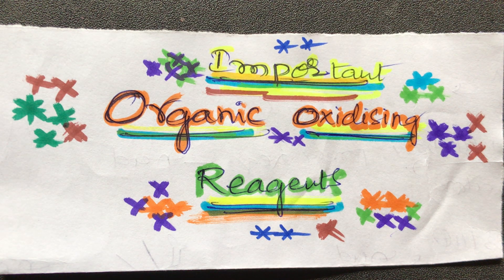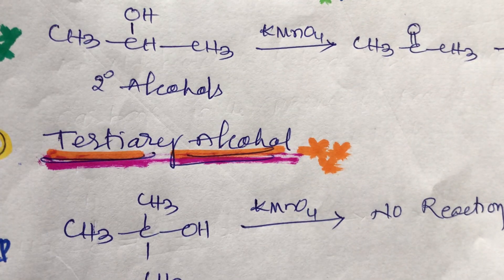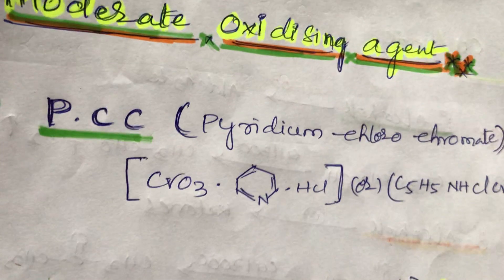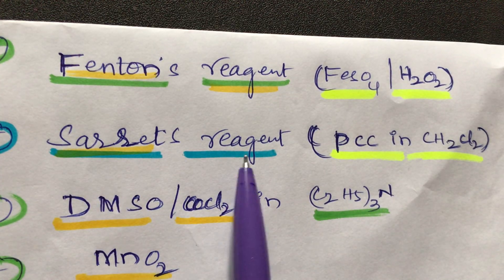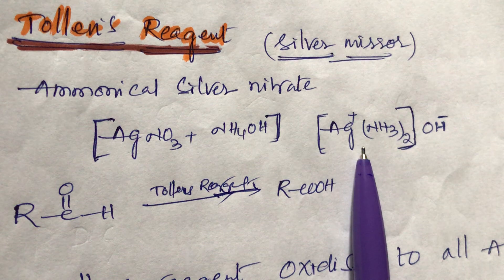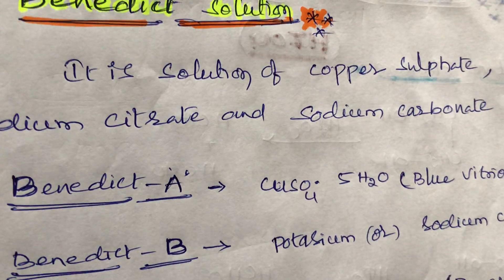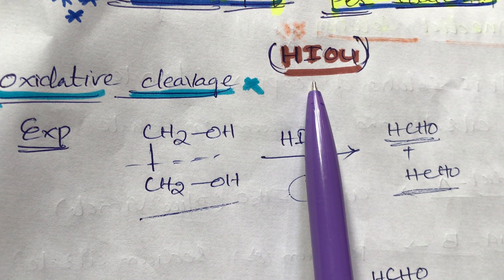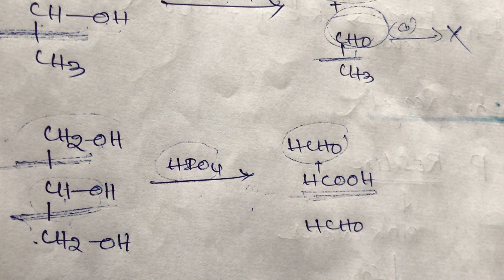How to find out organic chemistry Oxidizing reagents ( types of Oxidising reagents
Oxidation of Organic compounds ( types of important organic oxidation reagents )